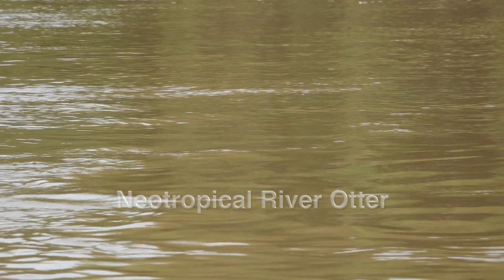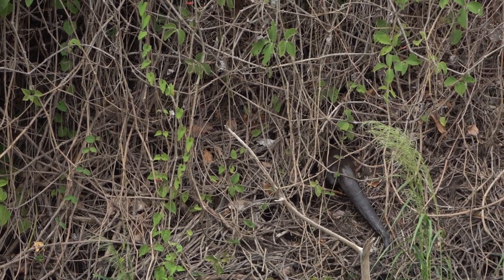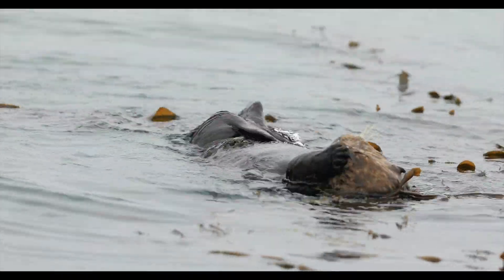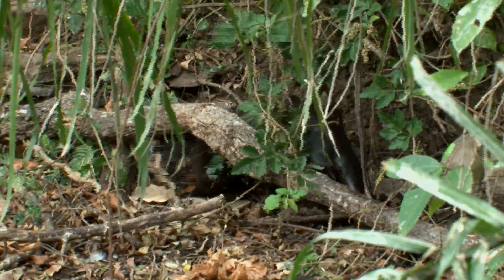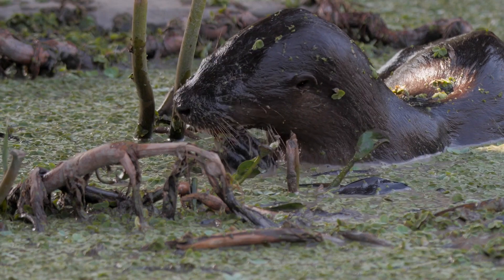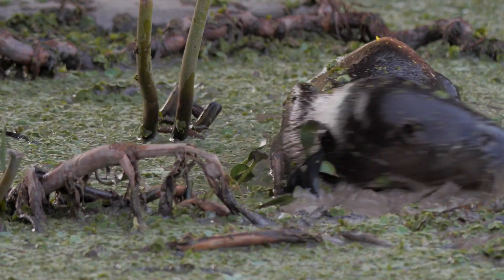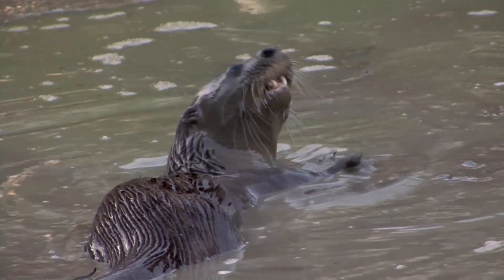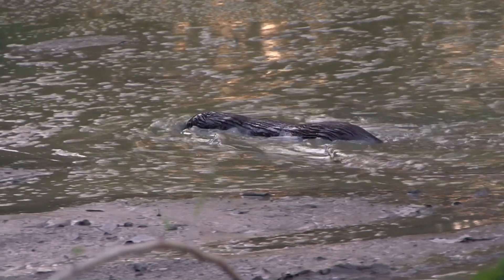The Neotropical River Otter in Costa Rica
The Neotropical River Otter needs clean unpolluted streams and lakes. This large aquatic weasel eats up to 20% of it's body weight everyday.